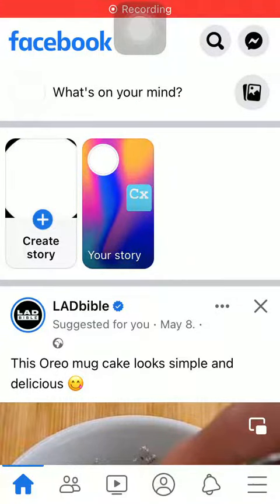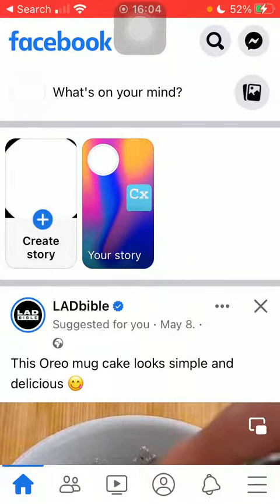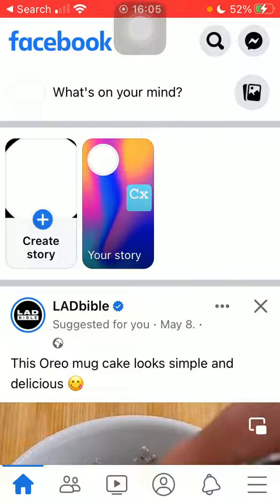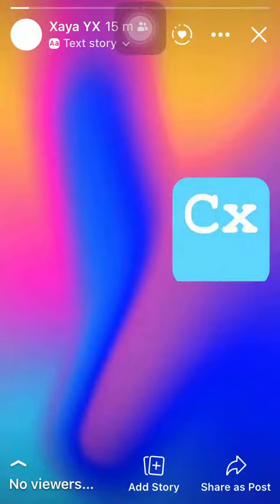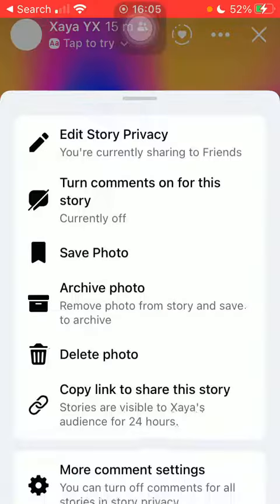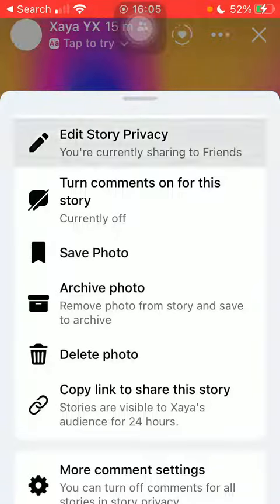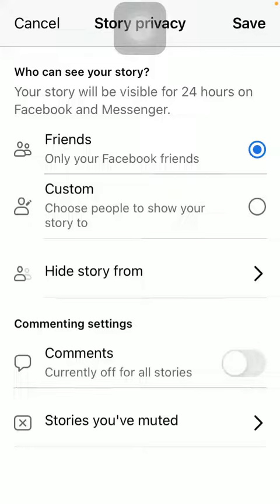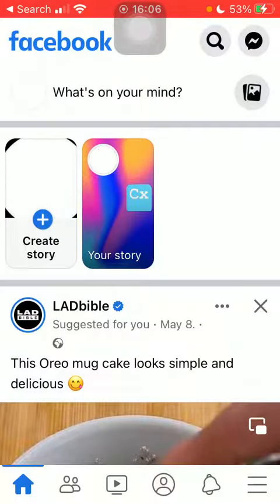How to turn off commenting on Facebook?